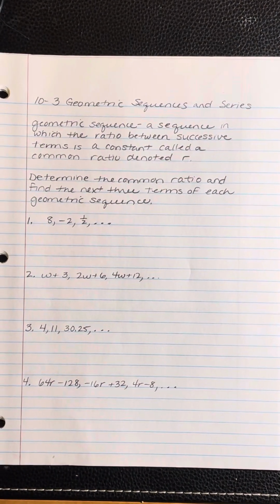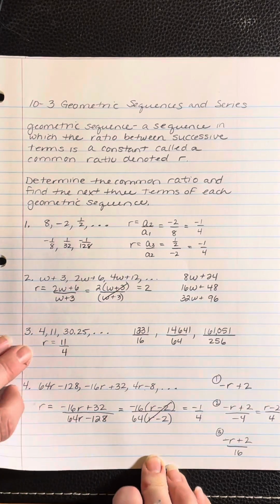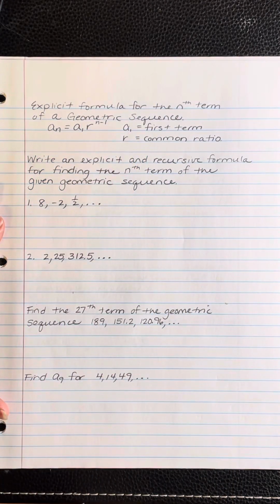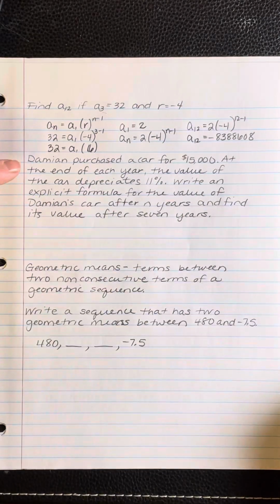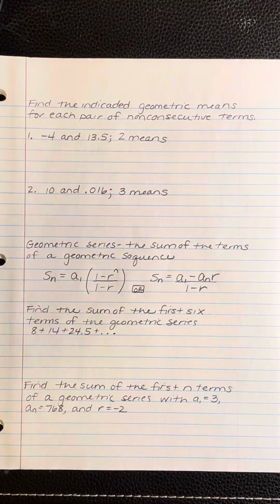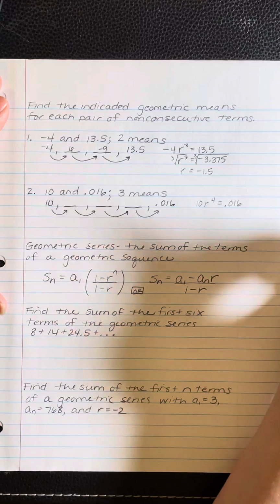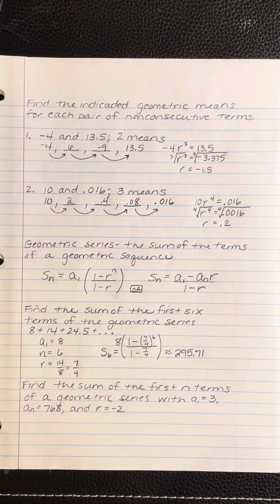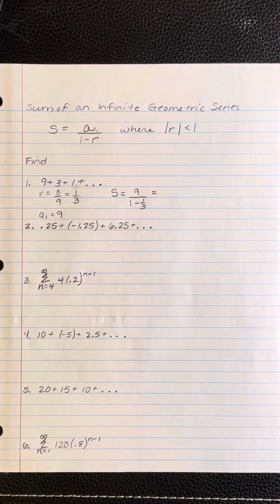Analysis 10-3 Geometric Sequences and Series